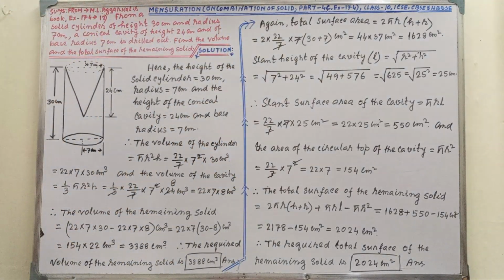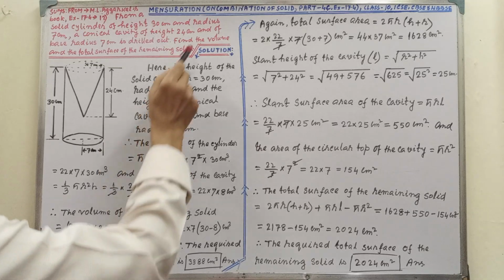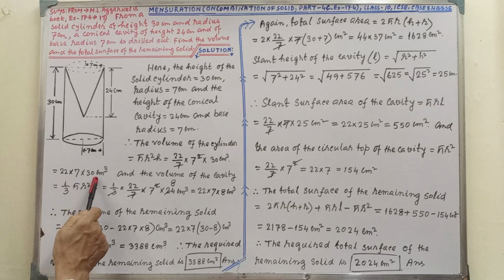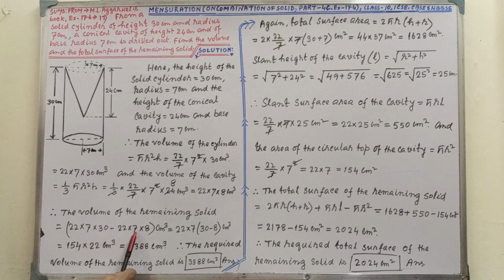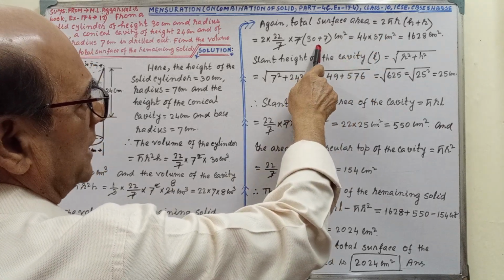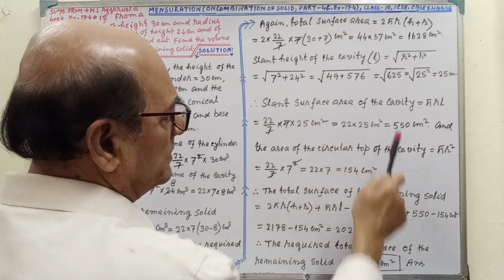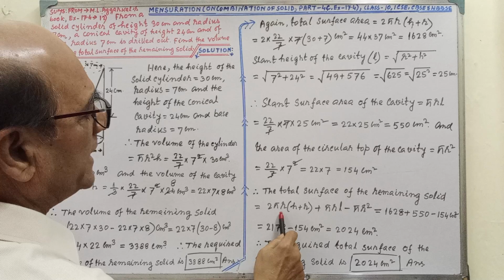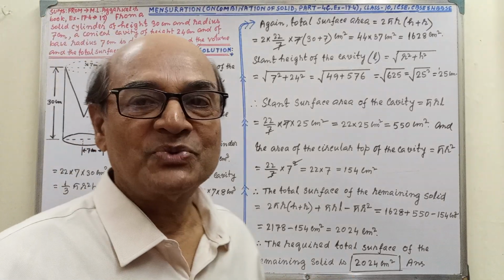Mensuration(on Combination of solids, Part -4C, Ex-17.4), Class -10, ICSE, CBSE & WBBSE.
Solution of one sum is explained clearly in detail with the help of formulas, you have to follow the solution very attentively and finally any doubt you may express in comment box.